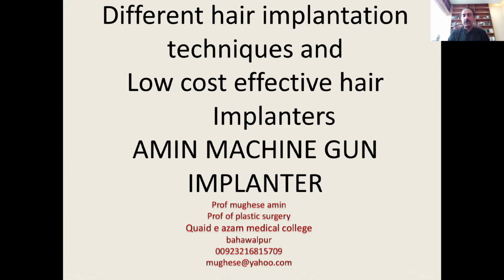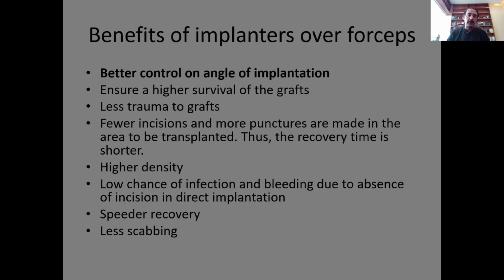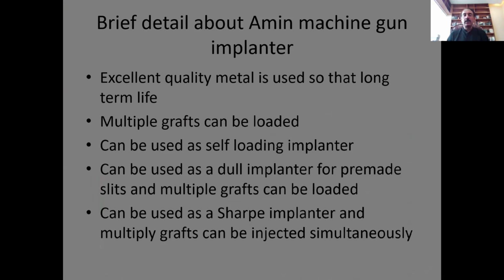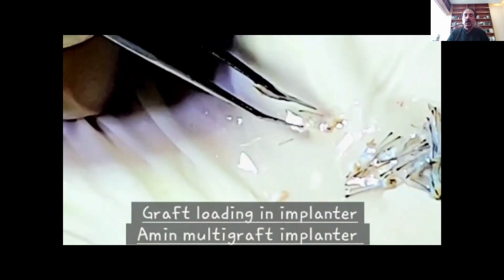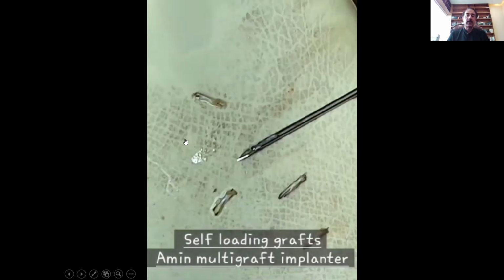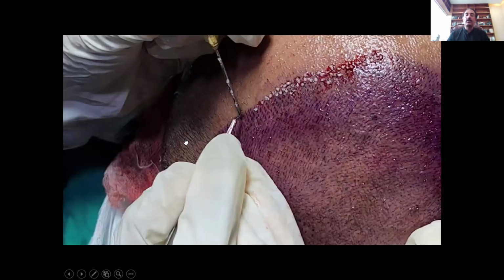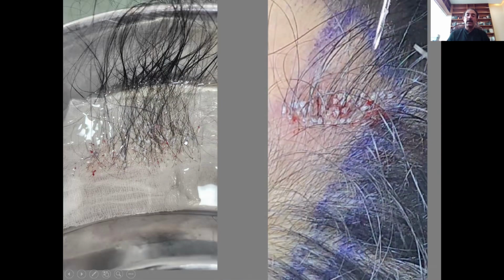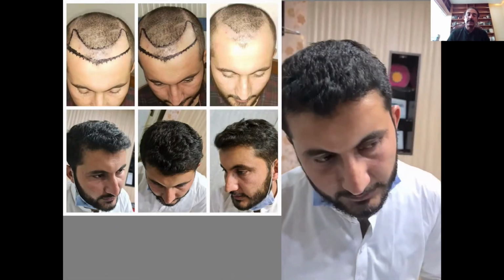Amin multigraft implanter invented by mb Dr mughese amin. Hair transplant revolution